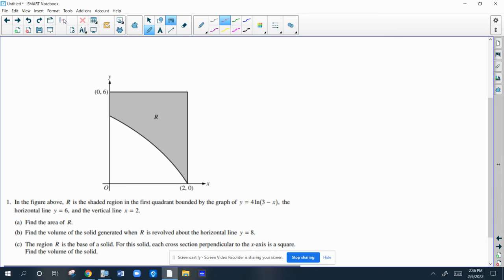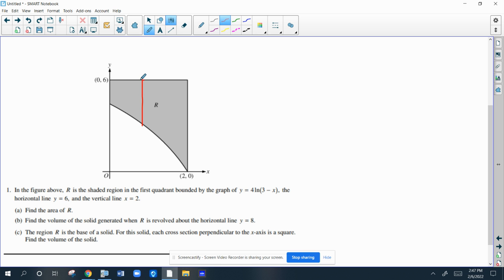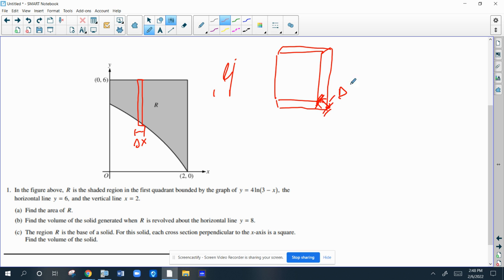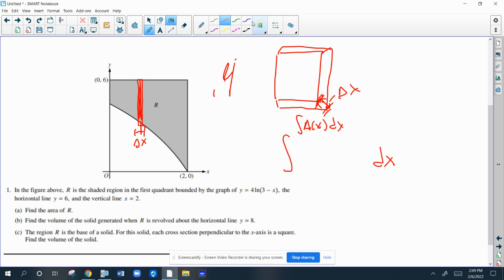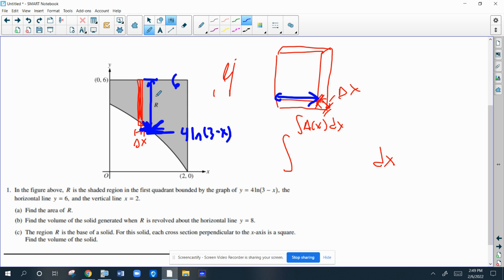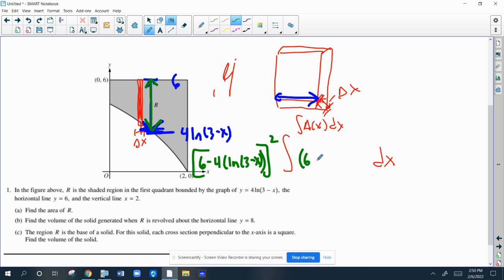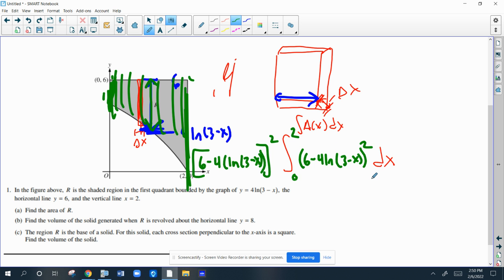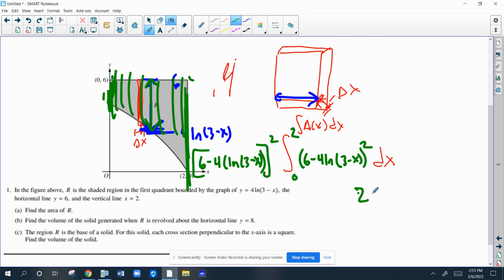Volume of a solid with known cross-sections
oops - misread my calculator - answer should be 26.267 (not 26.667)